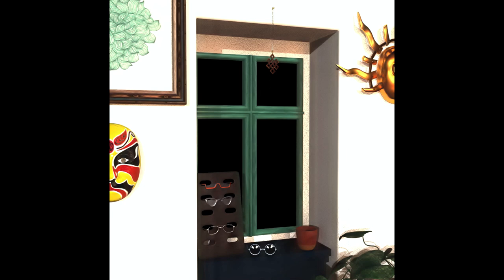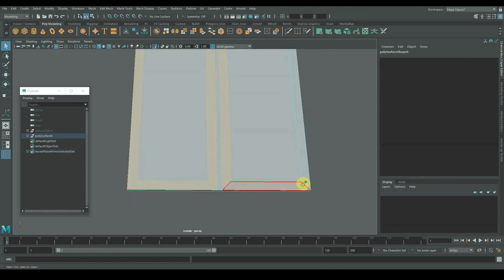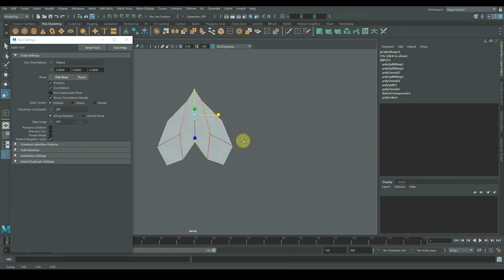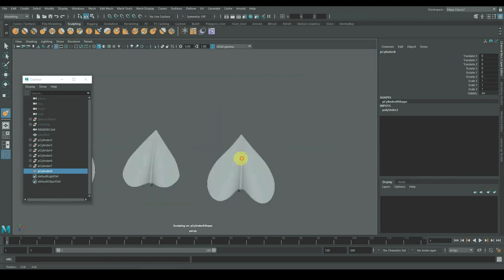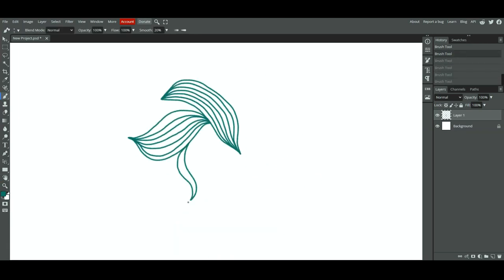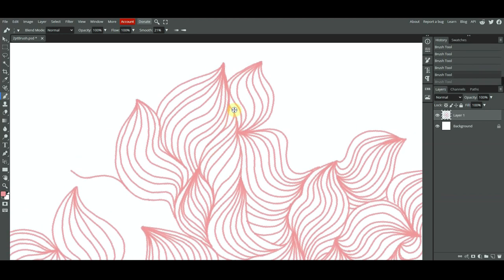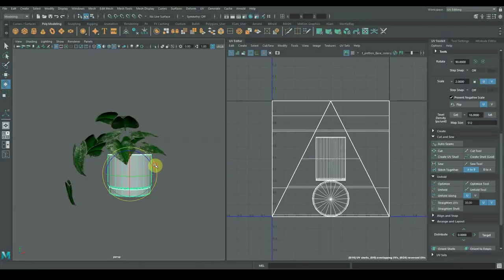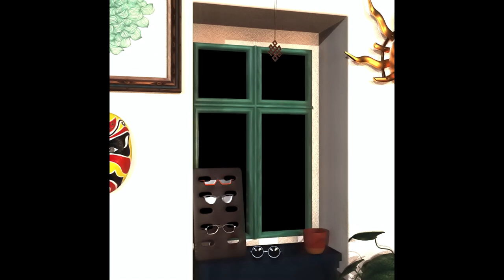3D Modeling a Lil' Window Nook in Maya | Texturing using Substance Painter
I came up with a fun way to display the glasses from my first video. Talking points: the proper way to say glasses, inserting natural pauses, butt jokes; a tale of my art teacher who refused to say that word, One Piece live action spoilers, if you don't want to watch me draw you can show yourself out, and a rushed explanation of UVs.

3d art, 3d artist, 3d modeling, autodesk maya, 3d texturing, substance painter, adobe substance 3D, art process, art speed-through, timelapse, sisters podcast, interior design, pothos plant